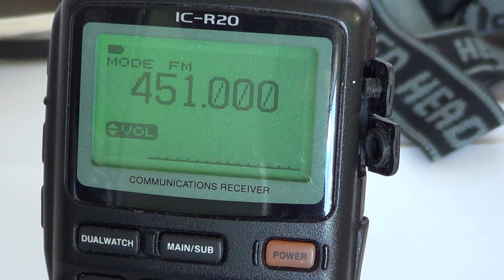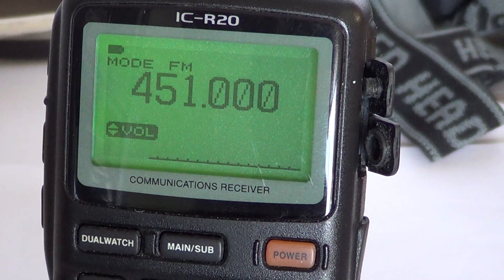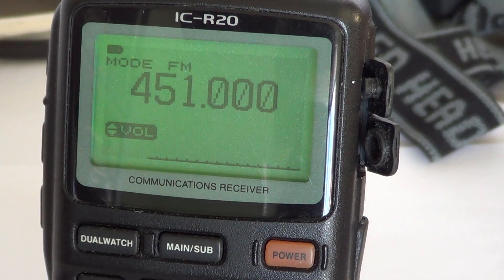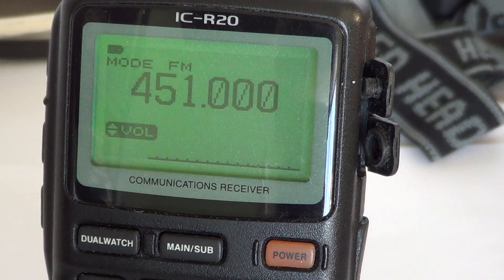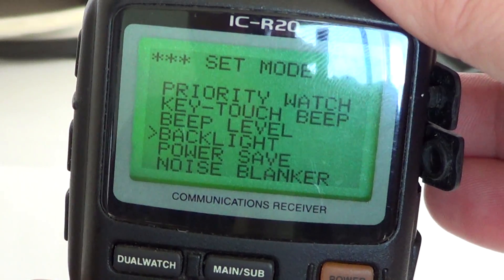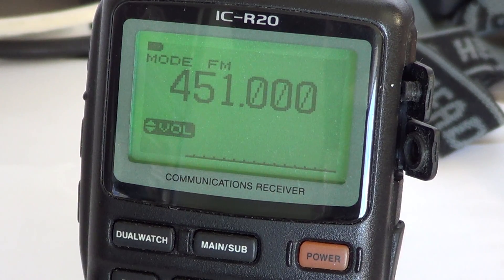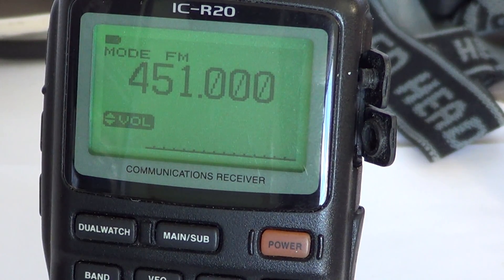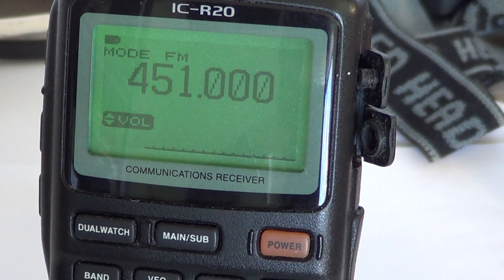Icom IC R20 - Backlight display functions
Tutorial on how to change the Icom R20 backlight display settings